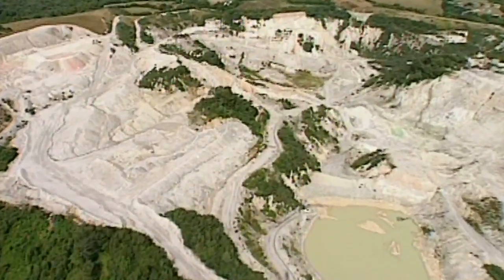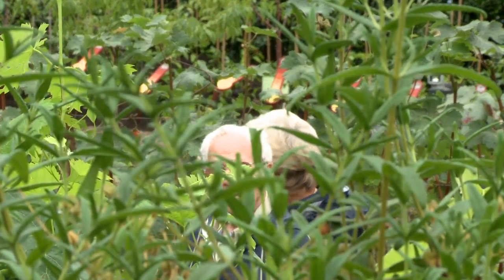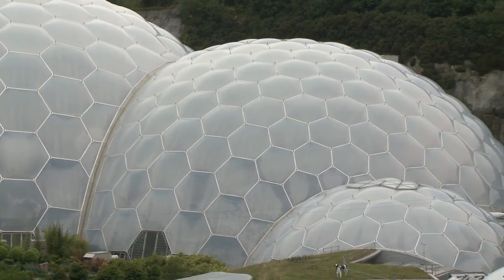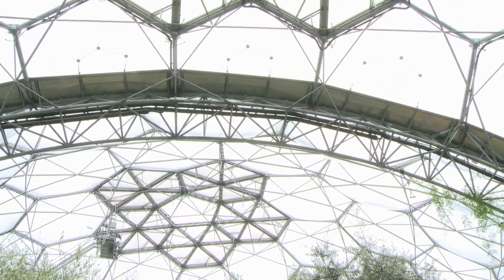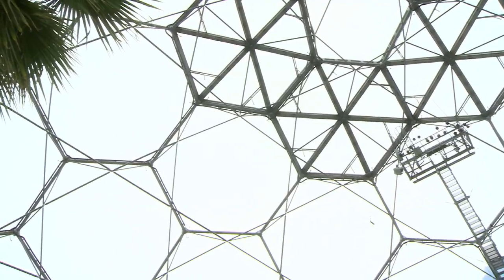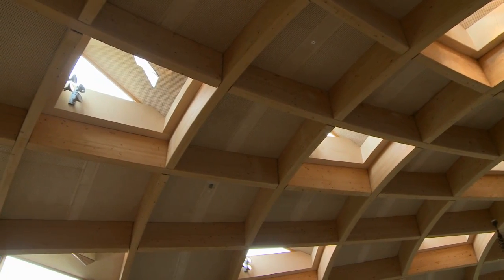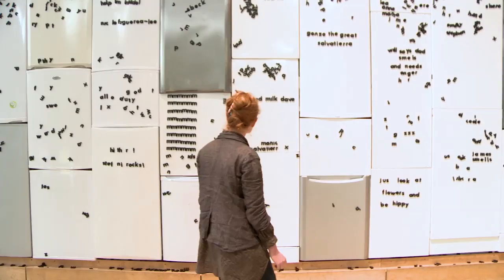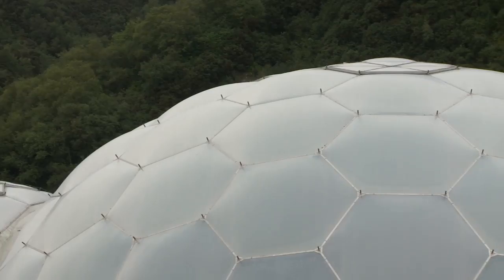Eden Project: 'More than just architecture, it's about relationships'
In the final film in our series celebrating Britain's best buildings, gardening columnist Alys Fowler discovers how Cornwall's Eden Project took over a disused clay pit to create and preserve the largest rainforest in captivity. Learning its lessons from nature, the project used sustainable building techniques and was a catalyst for economic regeneration in the region